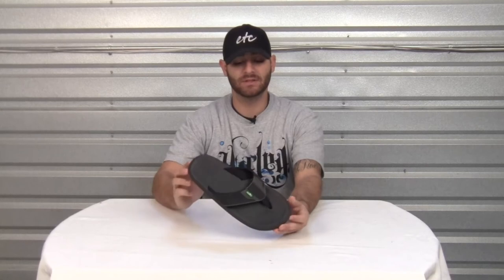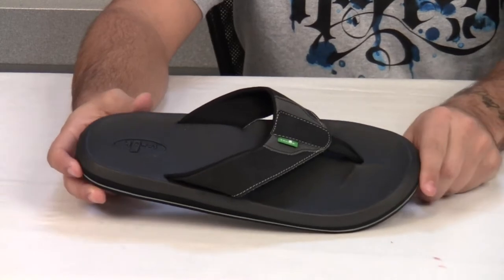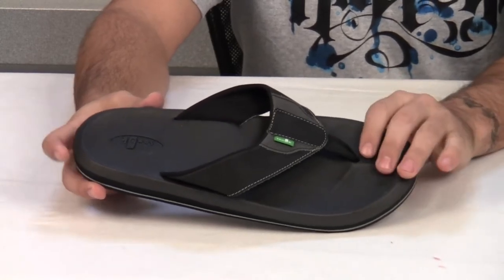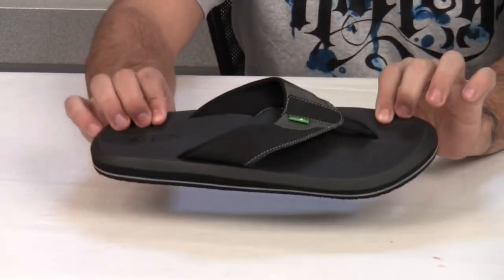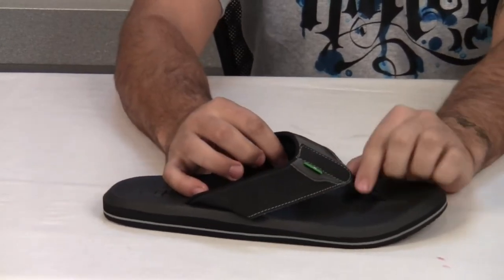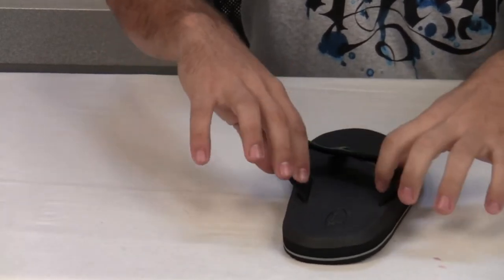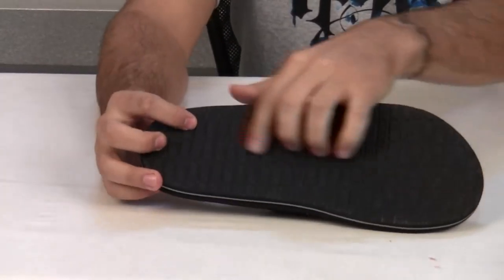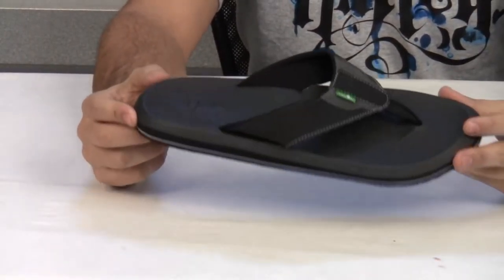Sanuk Slacker Sandal Review at Surfboards.com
The Slacker sandal from Sanuk features a super soft, high rebound molded EVA footbed, water-based PU nubuck upper with nylon toe post for added comfort, and super soft jersey liner. If you're gonna play hookie, at least make sure your feet are comfortable.